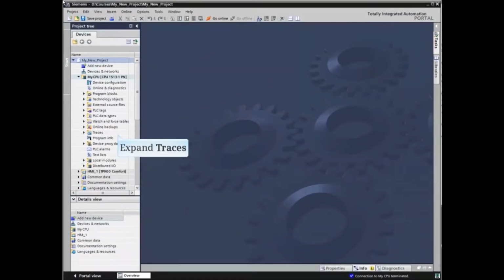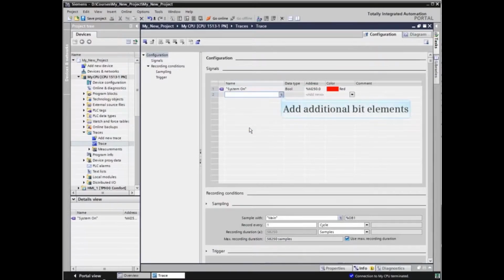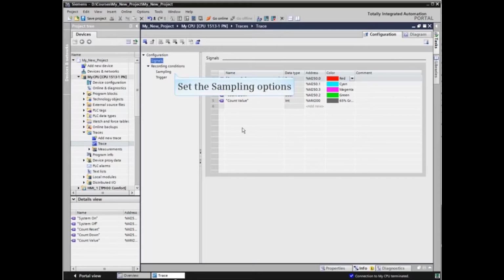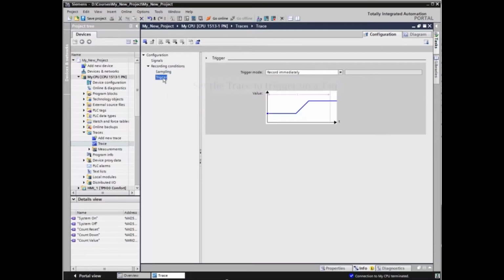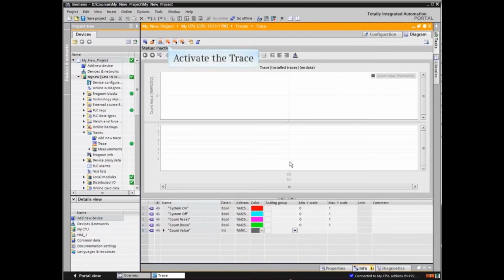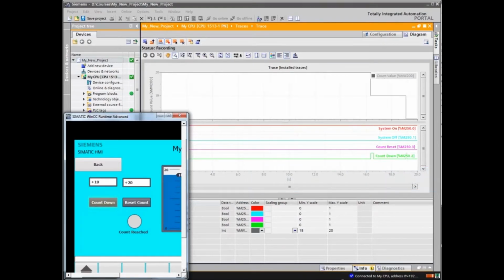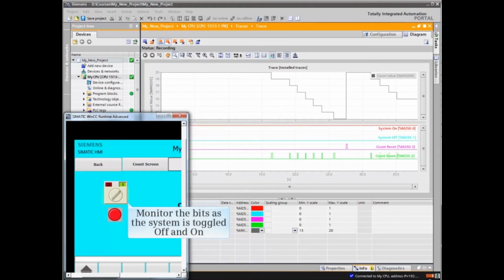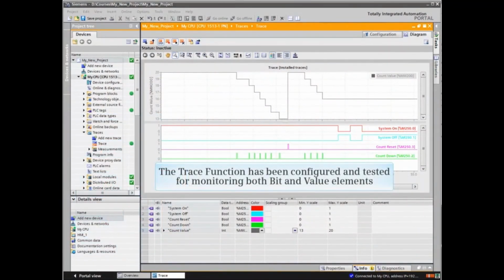34: How to use Trace Function to Monitor values for program diagnostics in TIA Portal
Videos related to other automation technology like Node-red are coming soon!!...